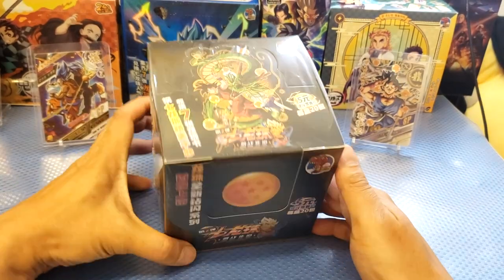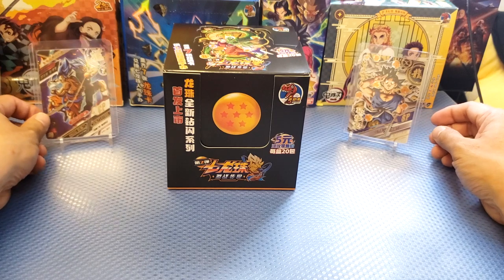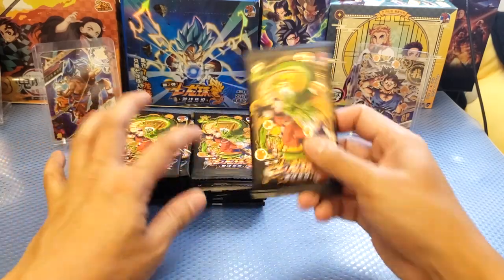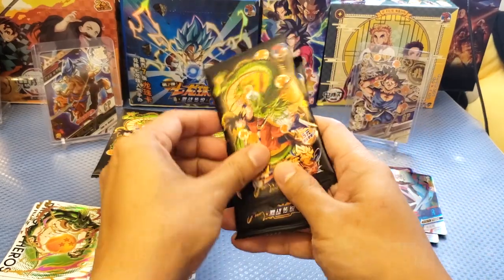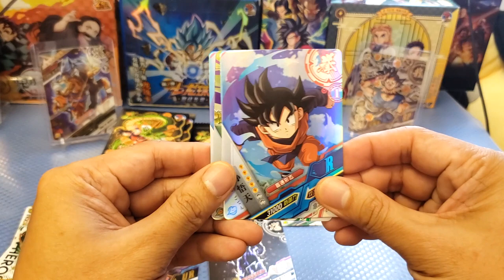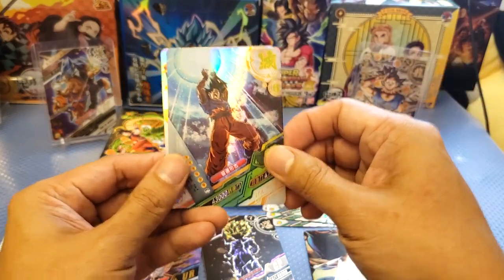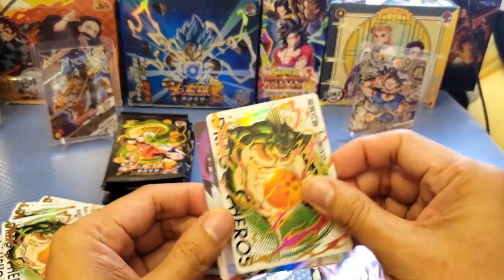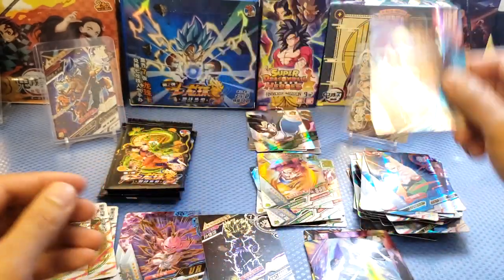I BOUGHT A GOOD QUALITY DRAGON BALL Z BOX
Im making a product review of the Dragon Ball Z black box that I bought from my friend. He bought this box in Panduoduo which cost around 8us$. The cards seems better compare to other dinosaur box and this has a different variation when it comes to UR and SSR. The SP cards are difficult to pull in this box as you need to purchase more. Hope this video can help you before you buy your DragonBall Z Dinosaur black booster box. Cheers!